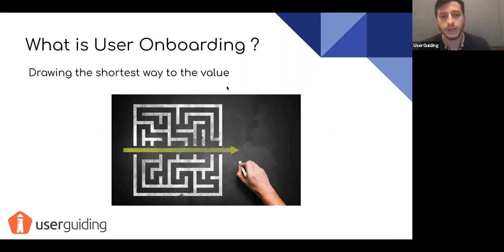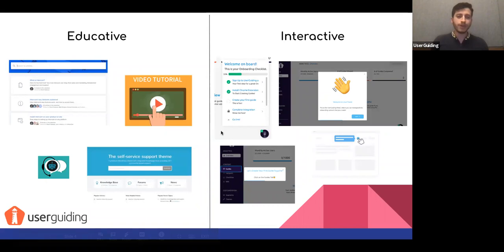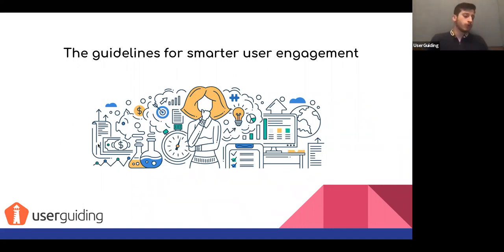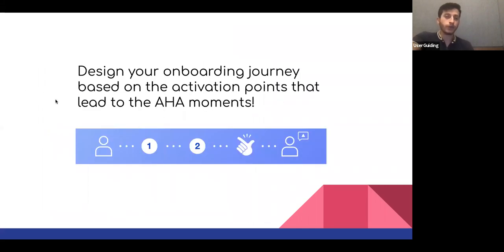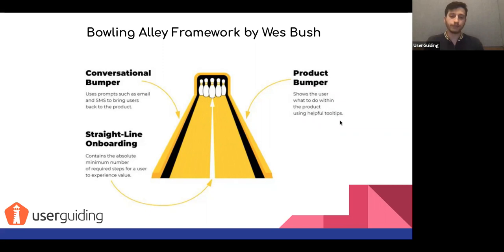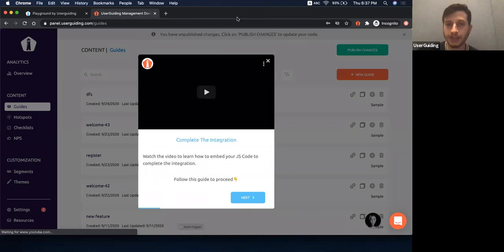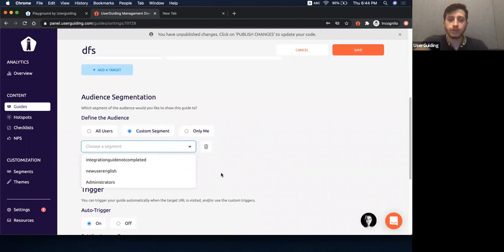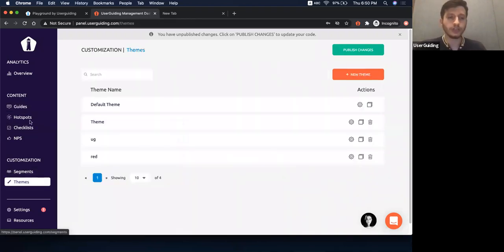How to highlight the shortest way to your "Aha!" moment - UserGuiding Webinar 24.09.2020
In this Webinar, UserGuiding's Sales Manager Anas Duksi talks about how you can onboard new users and increase feature adoption to highlight the shortest way to the Aha moment. He also talks about how UserGuiding can be utilized in this process to make it much easier for you.

An Aha moment is the point where a user realizes the value of your product and understands how they can achieve it. This is one of the most important moments in a user's journey with your product that decides whether users will stay and become paying customers or churn.

You can't expect to grow and become a successful business if you don't optimize this process and highlight the shortest way to the Aha moment for your new users. In this video, Anas talks about the ways to optimize your user onboarding and utilize UserGuiding to improve retention by creating a path to the Aha moment.